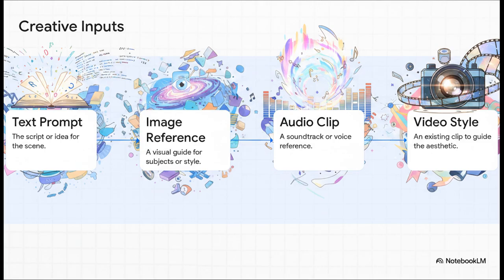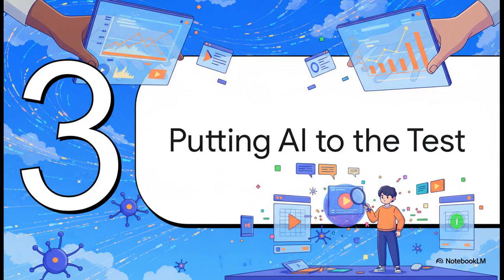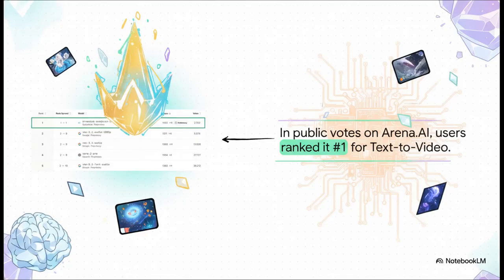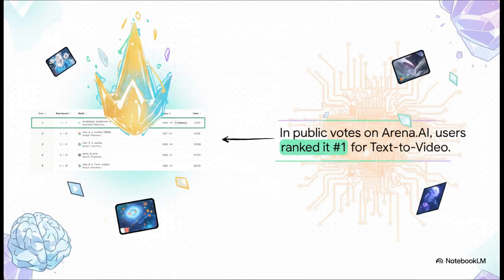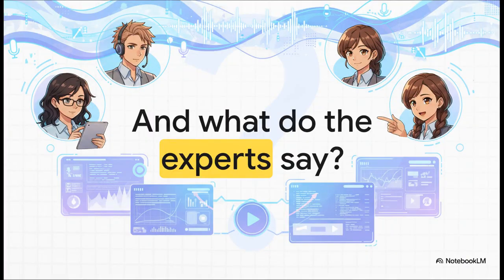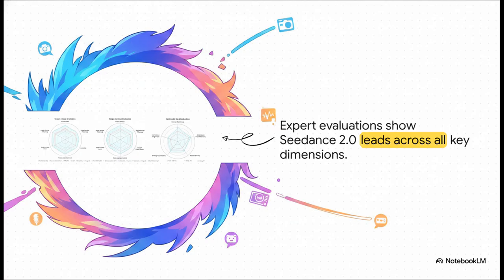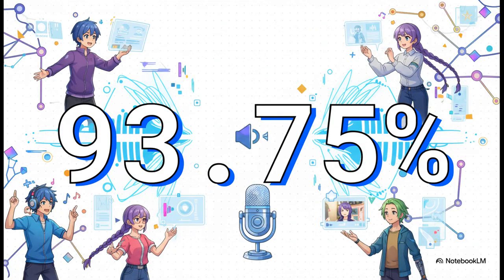Seedance 2.0: AI Video Champ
The ByteDance Seed team has officially unveiled Seedance 2.0, a groundbreaking native multi-modal audio-video generation foundation model that sets an entirely new industry standard. Pushing the boundaries of artificial intelligence in digital content creation, this highly unified architecture seamlessly accepts text, image, audio, and video inputs to generate extraordinarily realistic audio-video content. Ranging from 4 to 15 seconds at up to 720p native resolution, Seedance 2.0 excels remarkably in simulating real-world complexity. It offers unprecedented stability in complex human motions, rigorous adherence to dynamic physical laws, and highly nuanced multi-subject interactions without common visual artifacts. A major standout feature is its synchronized, high-fidelity binaural audio generation system, which effortlessly aligns immersive environmental sound effects, dynamic background melodies, and multilingual precise lip-syncing dialogues directly to the on-screen visual rhythm. Consistently ranking first across multiple independent evaluations, including the prestigious Arena.AI community leaderboards for both Text-to-Video and Image-to-Video generation tasks, it vastly outperforms major industry competitors in comprehensive prompt following, visual aesthetics, and cinematic expression. Fully equipped with advanced multi-modal reference controls and editing capabilities such as seamless video continuation, style transfer, and precise camera movement design, Seedance 2.0 is specifically optimized for professional production workflows. It serves as an ultimate productivity engine for commercial advertising, cinematic visual effects, and game animation, significantly lowering production costs and empowering global creators.